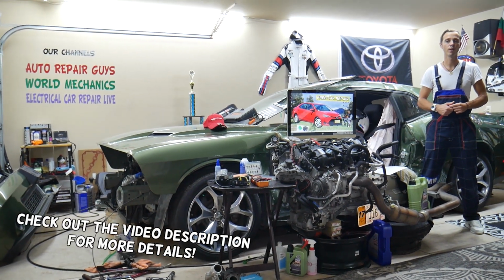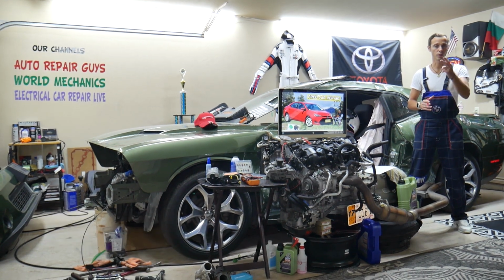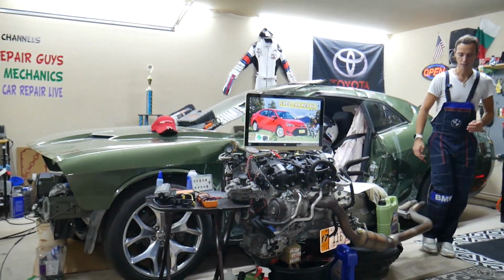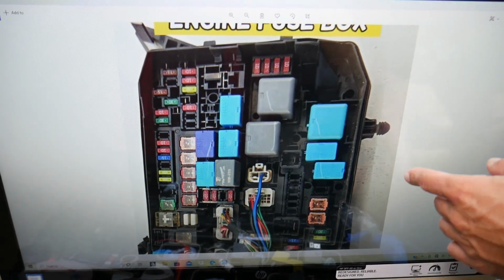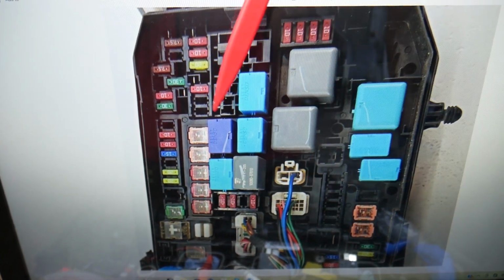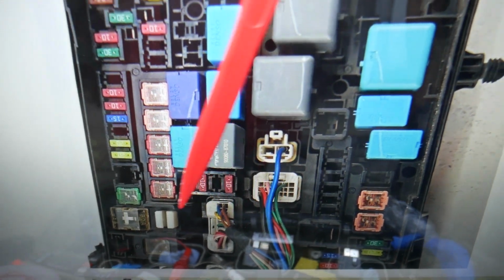TOYOTA COROLLA HEATED MIRRORS FUSE LOCATION 2013 2014 2015 2016 2017 2018 2019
2013 Toyota Corolla heated mirrors fuse, heated mirror does not work fuse location replacement
2014 Toyota Corolla heated mirrors fuse, heated mirror does not work fuse location replacement
2015 Toyota Corolla heated mirrors fuse, heated mirror does not work fuse location replacement
2016 Toyota Corolla heated mirrors fuse, heated mirror does not work fuse location replacement
2017 Toyota Corolla heated mirrors fuse, heated mirror does not work fuse location replacement
2018 Toyota Corolla heated mirrors fuse, heated mirror does not work fuse location replacement
2019 Toyota Corolla heated mirrors fuse, heated mirror does not work fuse location replacement

► Relay Purple
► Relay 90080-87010